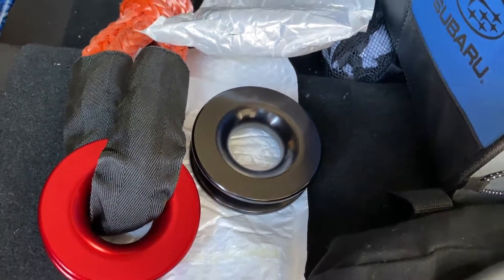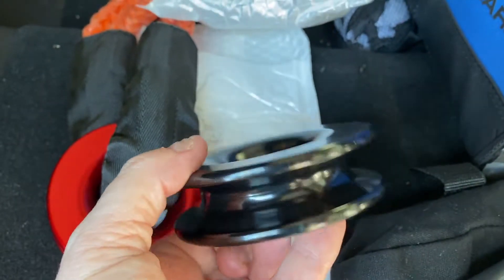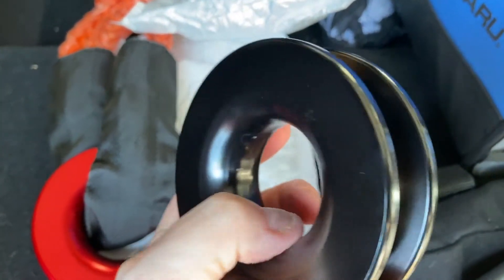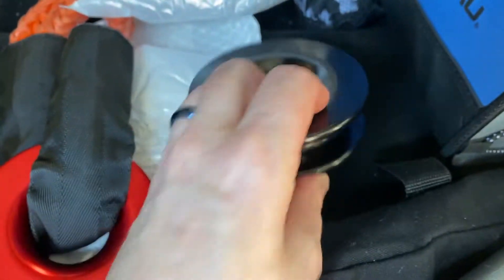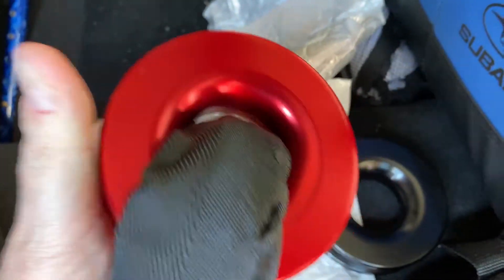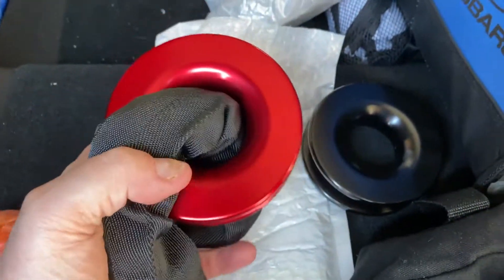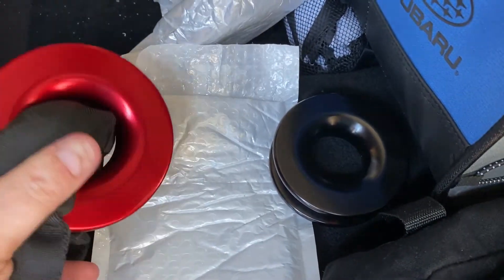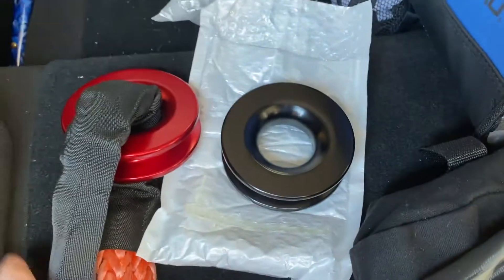Hiopuz Towing Recovery Snatch Ring Aluminium Rope Retention Pully Review, Simple, Well Made